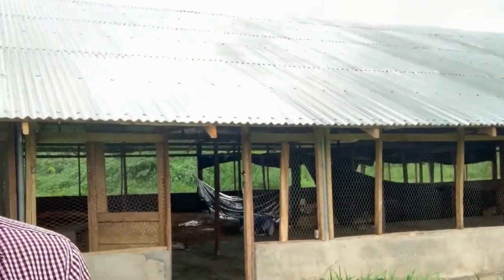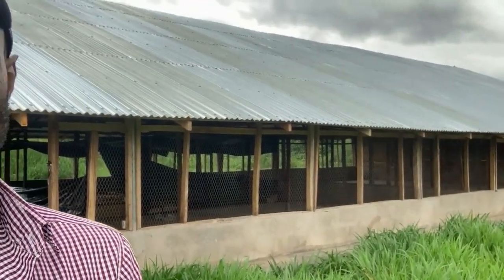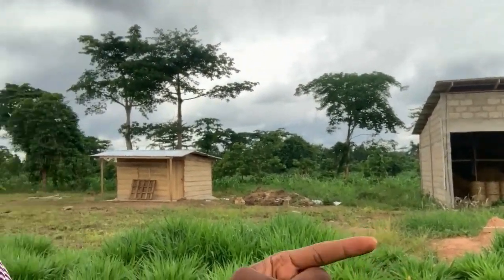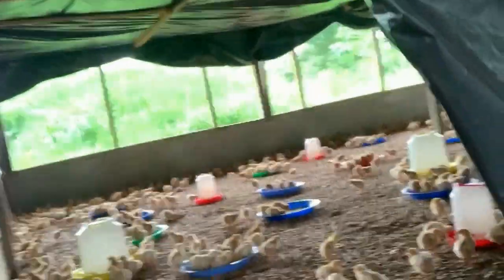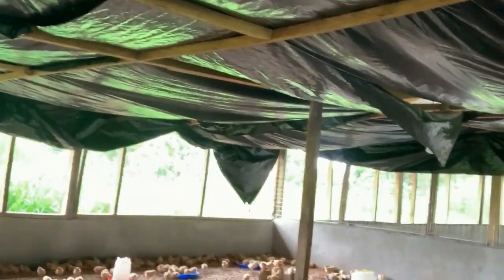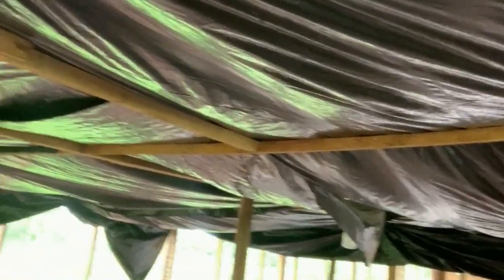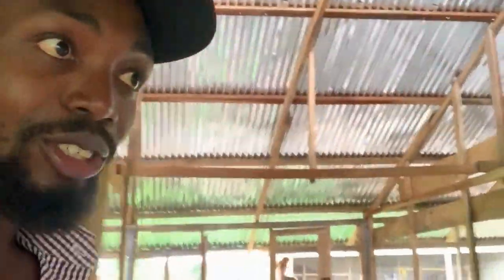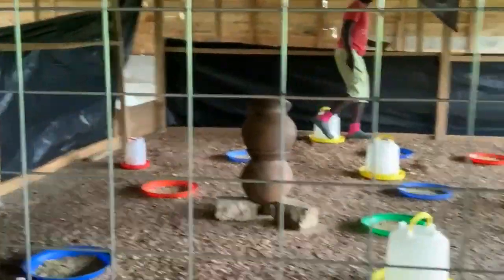Poultry farming in Ghana- Our learning stage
Hi guys! Here we are with the newest members of our family, and we just wanted to introduce them to you!! Enjoy!

1. Contact Fred Via WhatsApp
2. Get access to PDF of Resources
3. Book Time For Mentorship
4. Book 30 mins coaching session with Fred
5. Shop Innovative Farm Implements